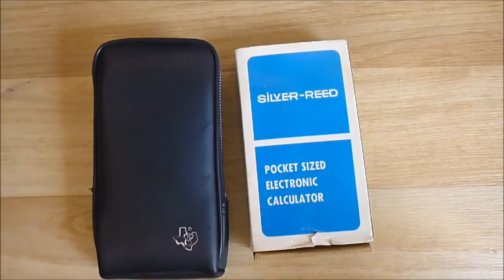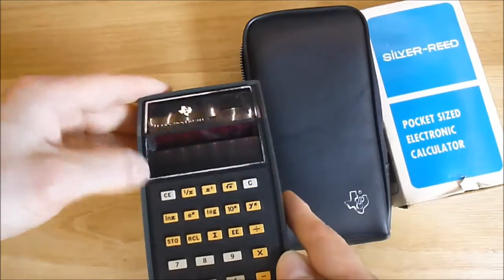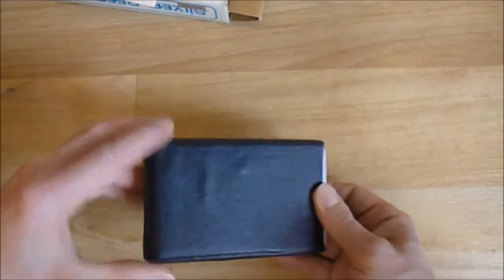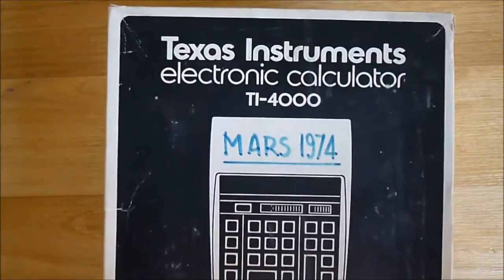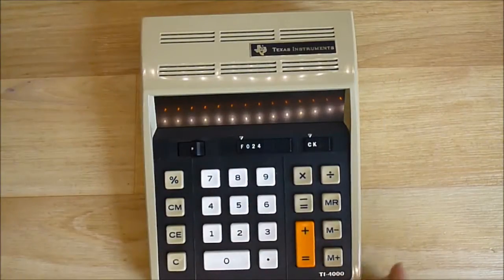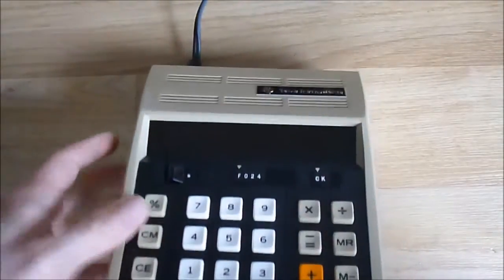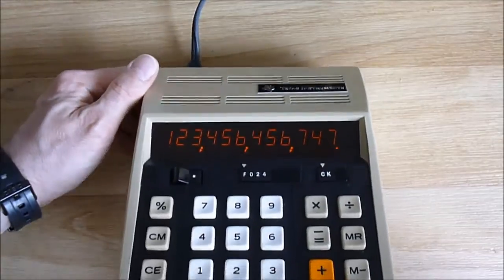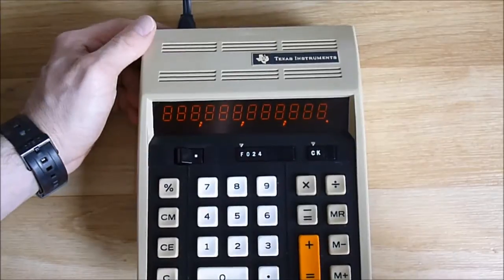Even more calculators, with a Panaplex display